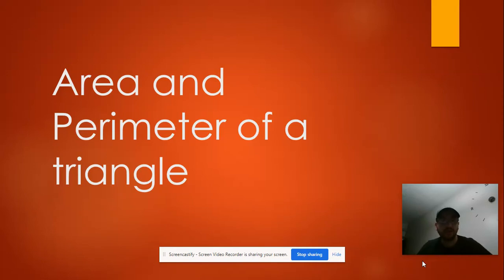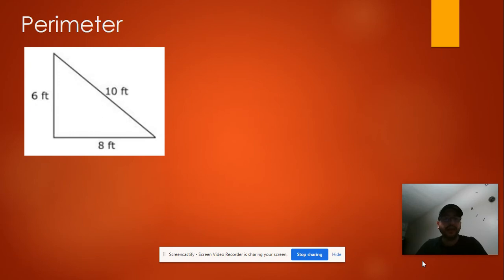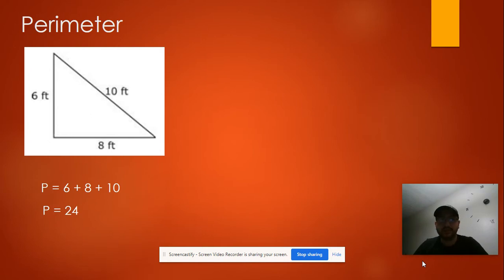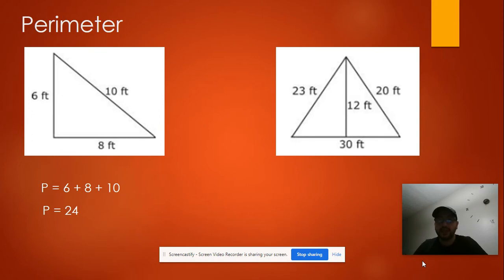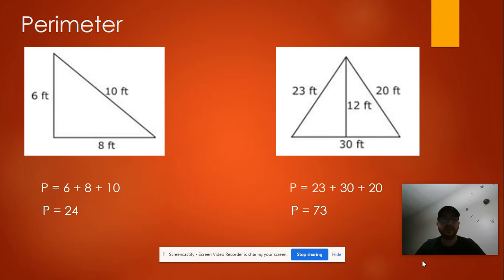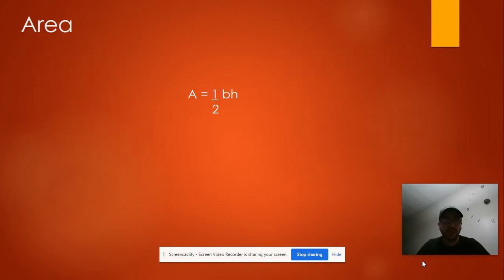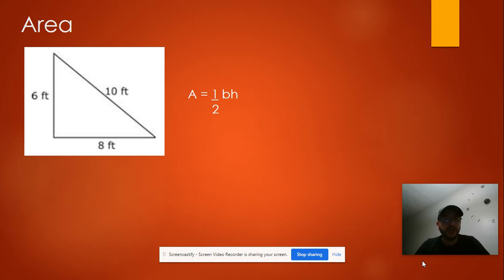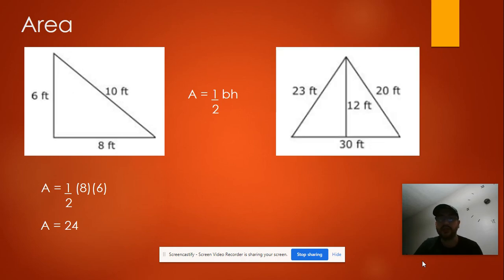Area and Perimeter of the triangle